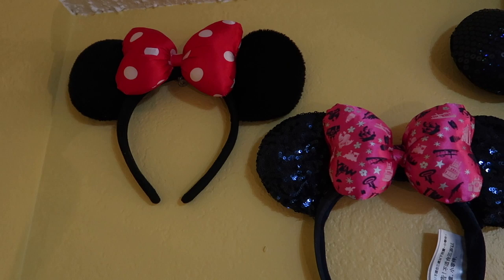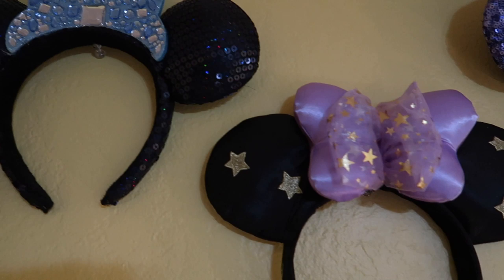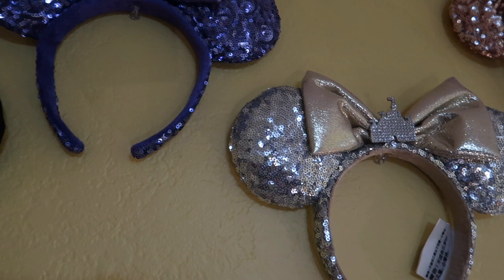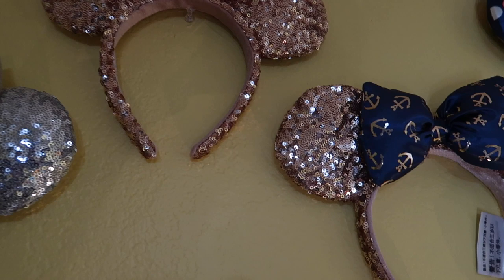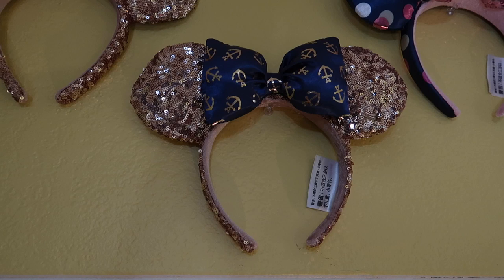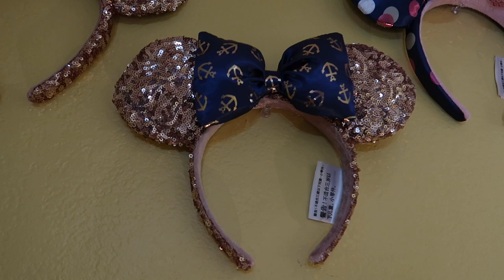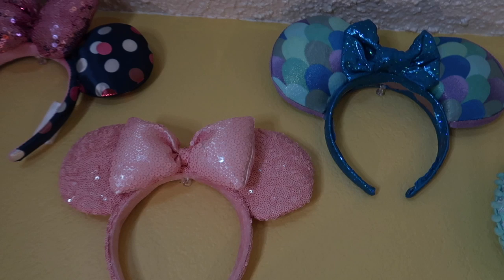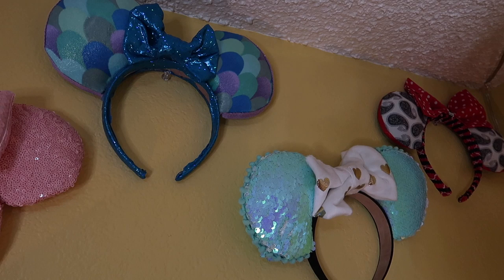Our ENTIRE Disney Ear Collection!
Today we're giving you a tour of Sherri's entire Disney ear collection! What pair of ears is your favorite?

Want to know when Sherri has new ears available for sale in her Etsy shop? Favorite her shop on Etsy here and you will be notified when ears are available

We are vloggers who live in Anchorage, Alaska and love travel, adventure, Disney, marriage, and living life to the max!

Our Gear:
Canon G7X Mark II
Ring Light
Canon 70D
DJI Mavic Pro Drone
Rode Video Mic Go